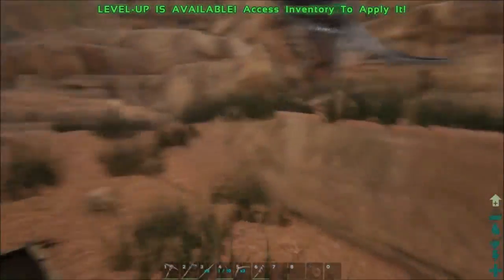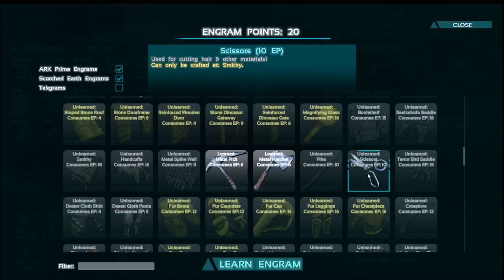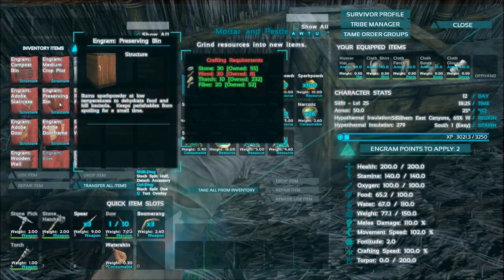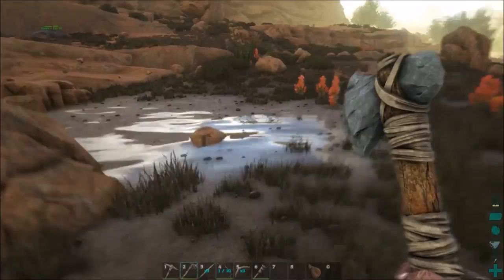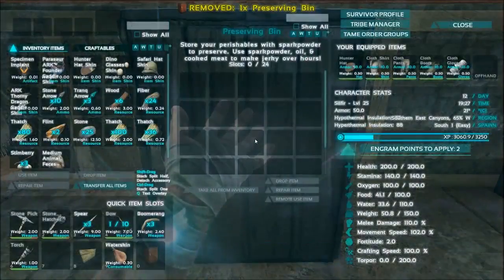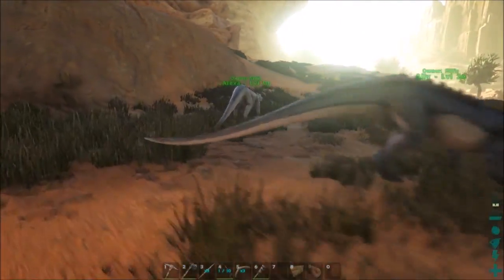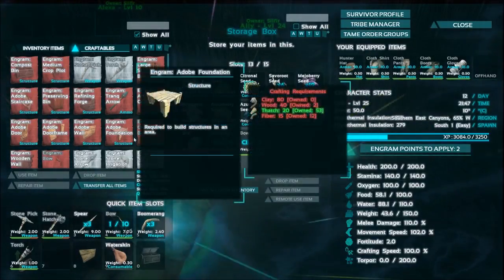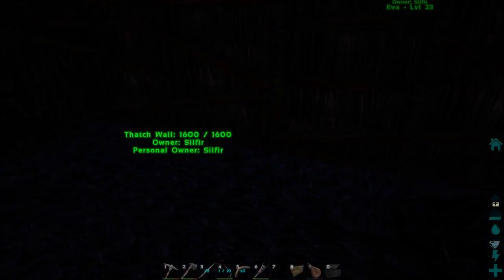ARK Survival Evolved - E17: Level 25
ARK Survival Evolved is a Multiplayer Survival Game in a world of dinosaurs... And that's about all I knew going in. We'll be heading into this game completely blind, exploring the land and trying our best to stay alive! Welcome to the ARK!

Links & Stuff